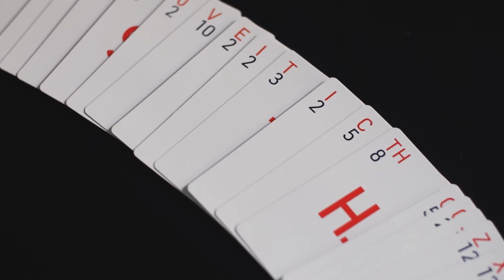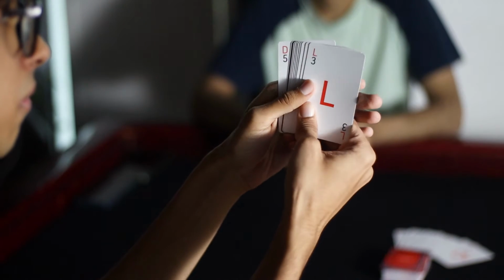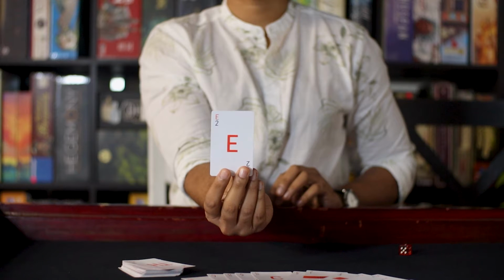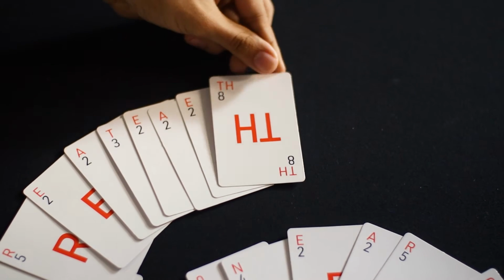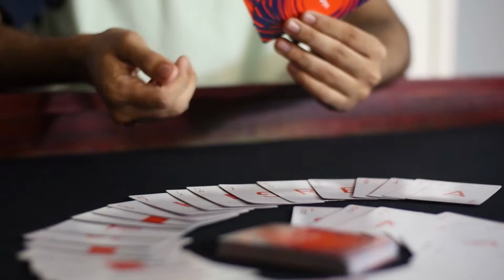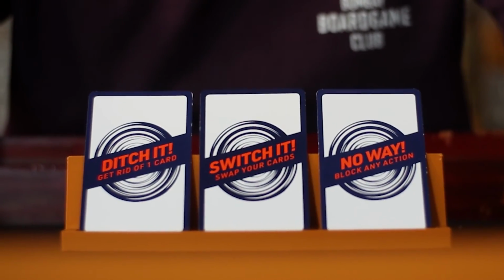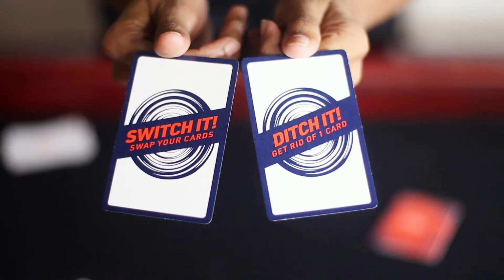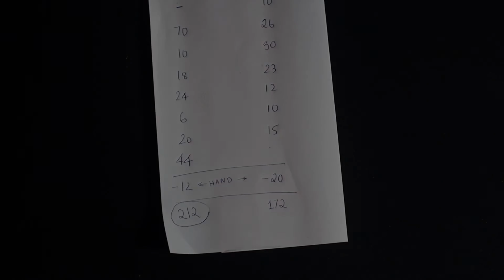How to Play Tailspin - Clever Word Making in a Box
Ronak Explains a game the grows on you and your family.

Game Name: TailSpin Word Game
Designer: Nidhi Jaipuria
Age: For all ages

On X (Twitter) : @nidhijaipuria

Chapters
0:00  Introduction
0:25 Summary
0:43 Components
1:05 Set-up
1:30 How-to-play
2:14 Scoring
2:34 Bonus scoring
2:40 Additional Rules
3:13 Words not allowed
3:35 Extra actions
4:10 Game Changer and Score Changer cards
5:17 End of Game

Game End
Scoring

Location Courtesy:
Bombay Board Game Club,
206, Man Excellenza, Vile Parle West, Mumbai, India